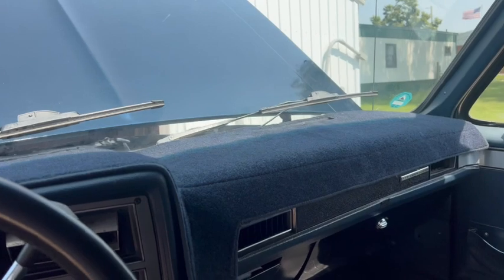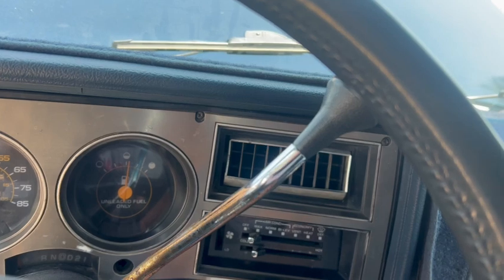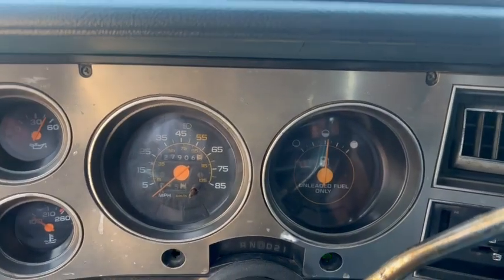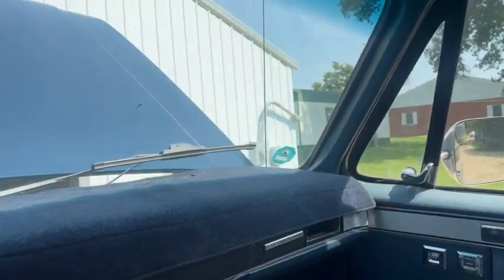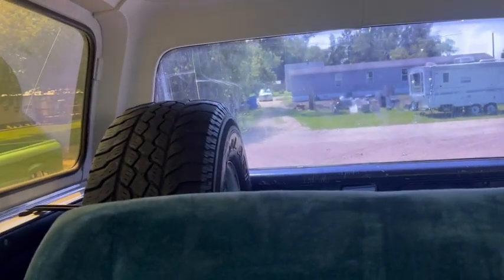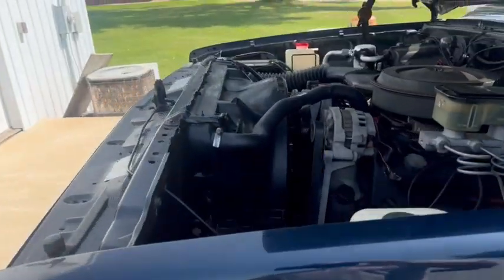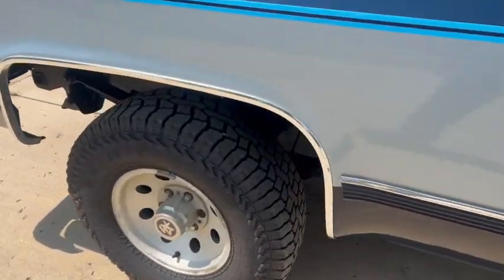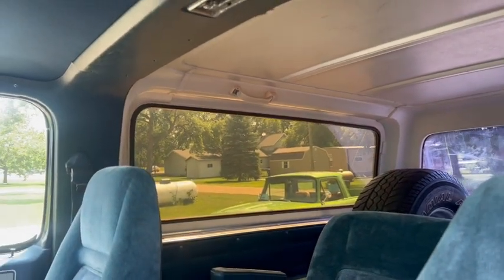SOLD - 1989 GMC Jimmy - Running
Why buy this 1989 Jimmy located at B and B Auto Sales in White, SD. The answer is because we personally work on them and drive them so you are talking to a real car guy not a salesman. It has been thru our inspection and we tell you what has been repaired and what doesn't work. We also give you 97 pictures, videos of a walk around, running and driving where we describe any issues and the quality of the vehicle. We also line up your shipping and have financing on classic cars.

No Accidents! 5.7 V8, Automatic, 4WD. This is a truck from Washington state that is very clean with no rust issues.

Mechanical- This Jimmy has been through our inspection and we put new tires on, replaced steering gear, pinion seal, complete tune up, replaced belt, new tie rods, AC compressor and recharged AC with R134. Ask to see our inspection.

Exterior- The body is in great shape being from Washington. The paint has a great shine and a good looking Jimmy. We did have to replace some panels on the drivers floor. See the video for an up close inspection.

Interior- The seats are original and in good shape. There is a small tear on drivers bottom. The carpet, door panels , dash and headliner are in good shape with no issues.

Test drive- We personally test drive our vehicles so we know what they drive like. I have drove this one 10 miles and it drives great. The is a smooth running engine and this one drives down the road nice and straight.